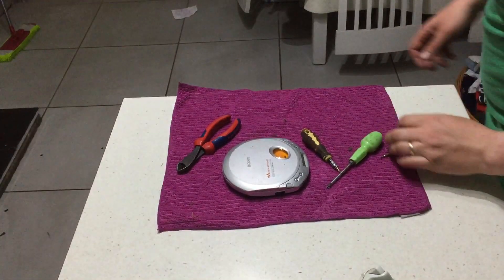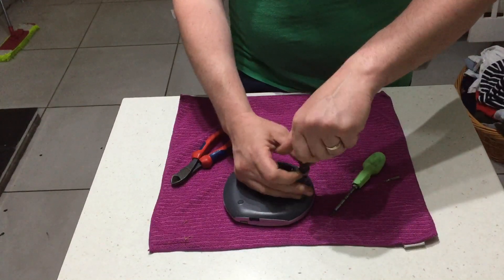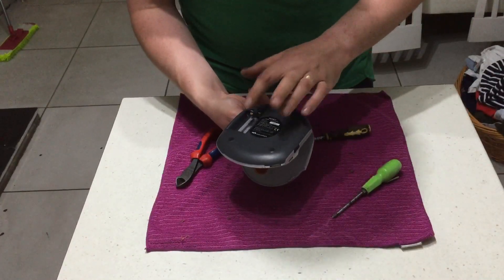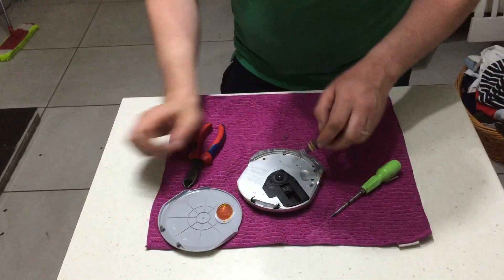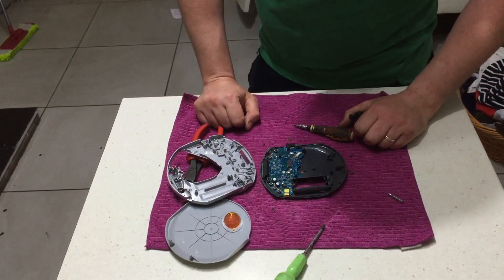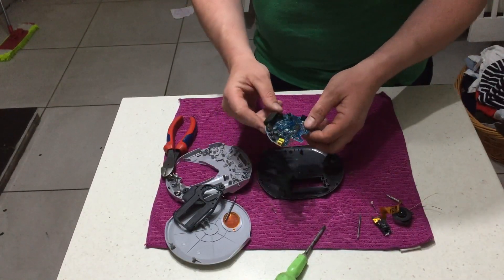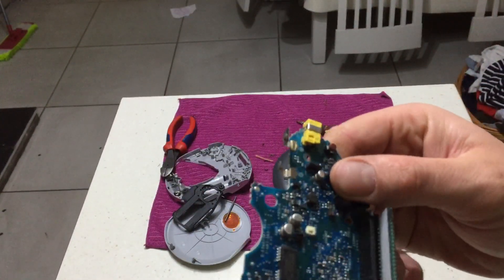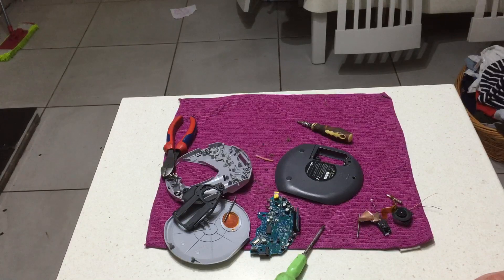Scrapping out a Sony Walkman nice gold recover